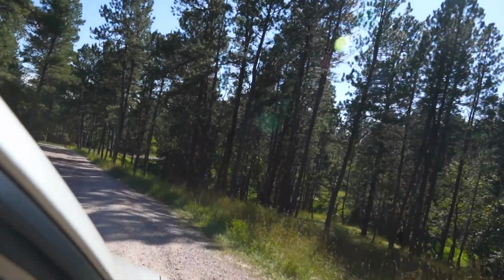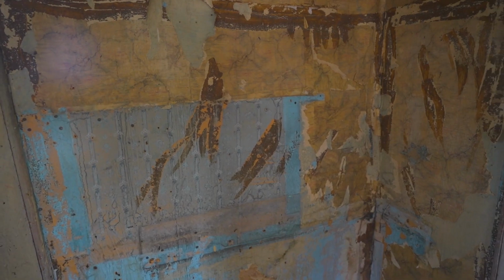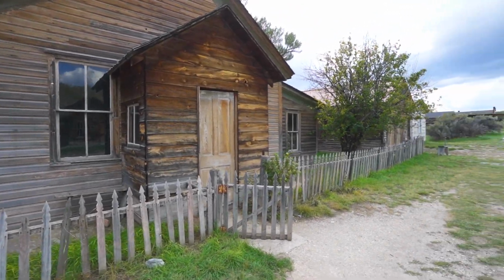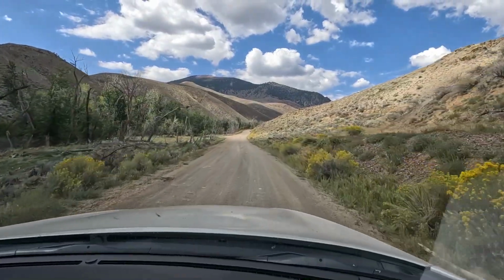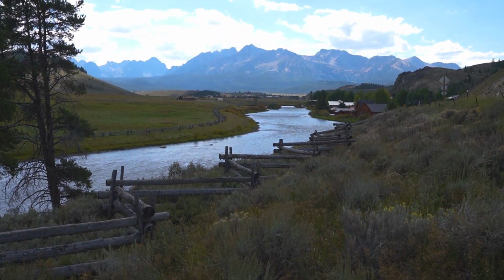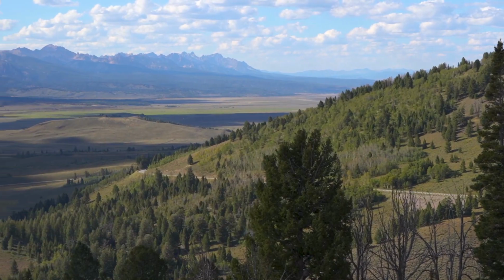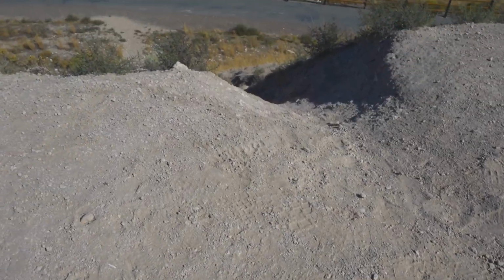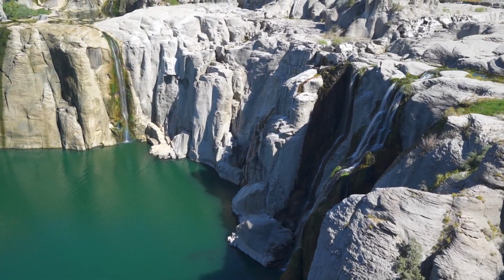The Ultimate Adventure: Driving through Wyoming, Montana, and Idaho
Welcome back to our 4000 mile US Road Trip Travel Vlog. In this video, we're driving through Wyoming, Montana, and Idaho—three of America's most beautiful states! Along the way, we'll stop at Bannack State Park, Devils Tower, and Sawtooth Mountains.

If you're looking for an adventure, then this USA roadtrip is the perfect destination for you.

★ Apply for Hilton Credit Card for Instant Gold Status (Free Breakfast!) ★
They have an insane points bonus for applying right now!!

ALL Our Gear:
Beginner VLOG camera
Camera we use for Instagram AND vlogging
Zoom lens to COMPRESS a photo background
BEST budget lens EVERYONE should have
56" tall TRIPOD
GoPro fo sho
A drone ANYONE can learn to fly